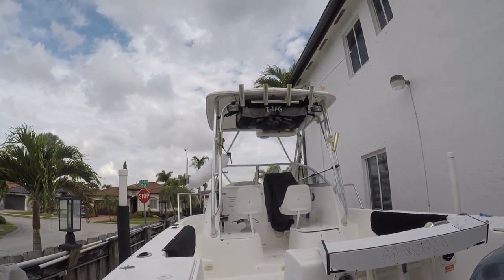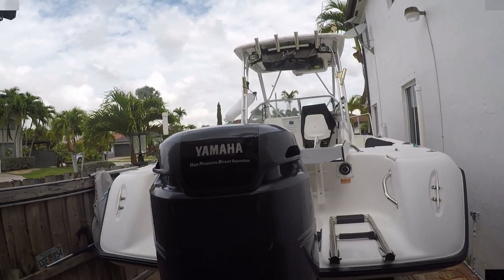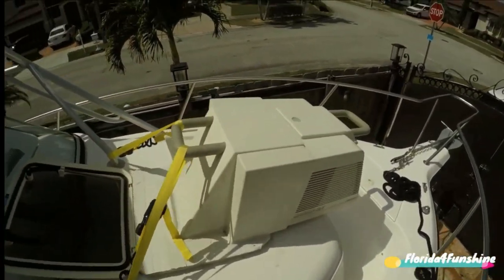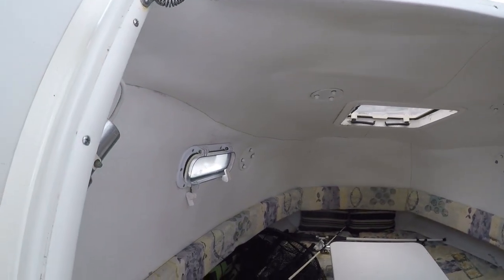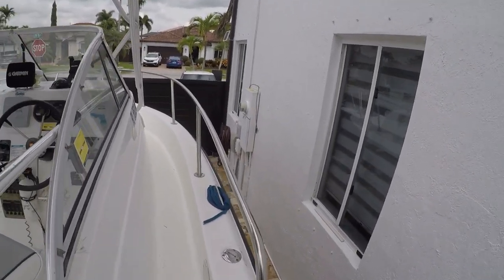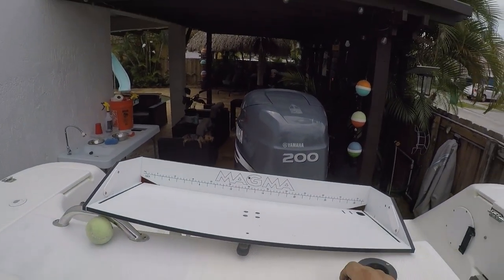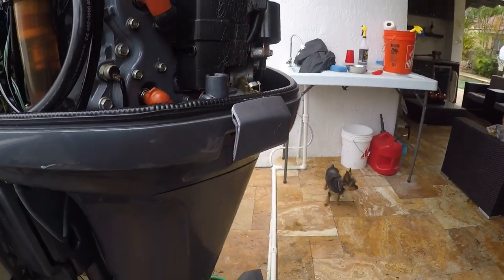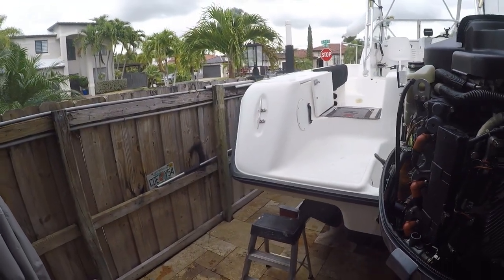22 year old boat and engine running strong!! Yamaha HPDI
Yamaha HPDI 200 hp mounted on a 22 Year old Century boat still looking and running like a champ!! Check it out.